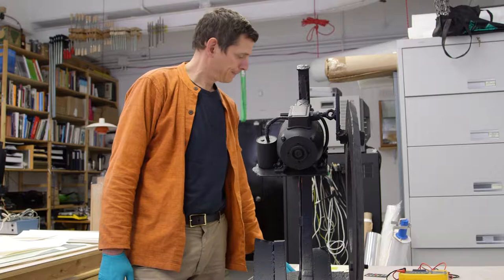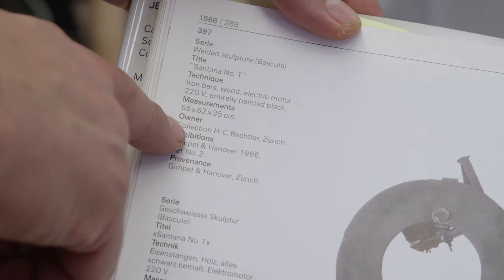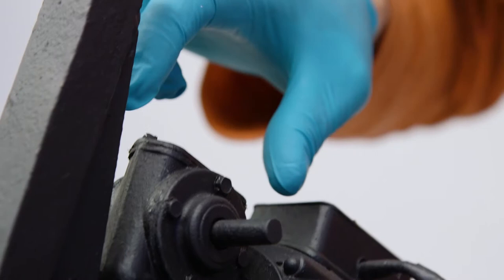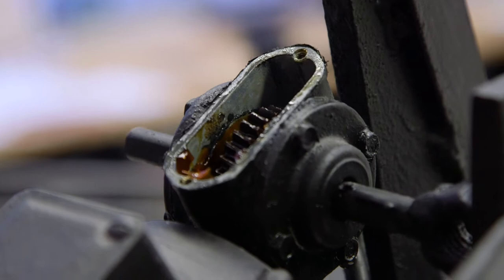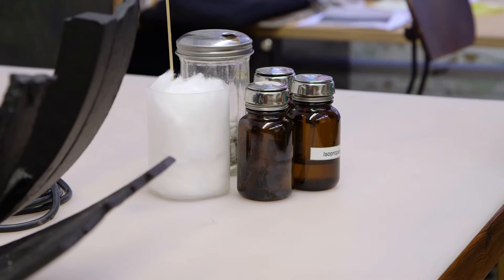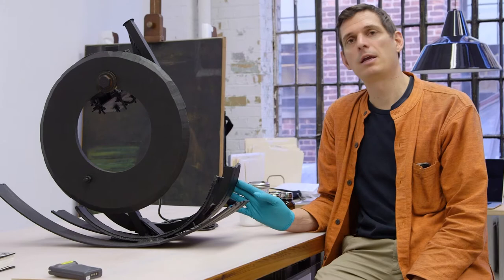Bechtler Tinguely conservation film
Former Museum Tinguely conservator Reinhard Bek takes you through the process of keeping Jean Tinguely's 1964 work "Santana" in the best condition possible. "Santana" is on view at the Bechtler until September 10 as part of "Celebrating Tinguely and Santana".

Reproduction, including downloading of Jean Tinguely and Miró works is prohibited by copyright laws and international conventions without the express written permission of Artists Rights Society (ARS), New York.  Joan Miró: "Tracé sur le Paroi V"  © Successió Miró / Artists Rights Society (ARS), New York / ADAGP, Paris 2017